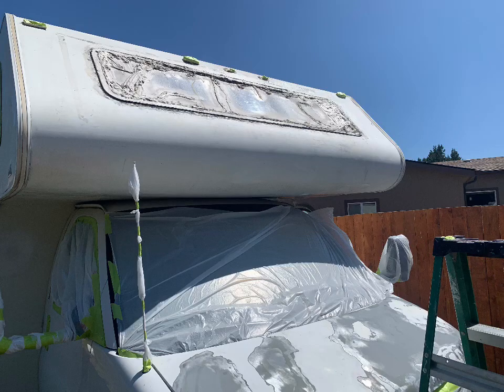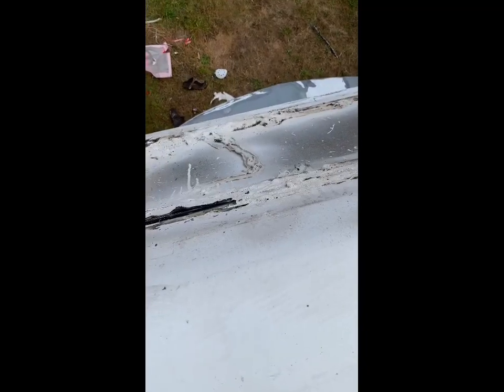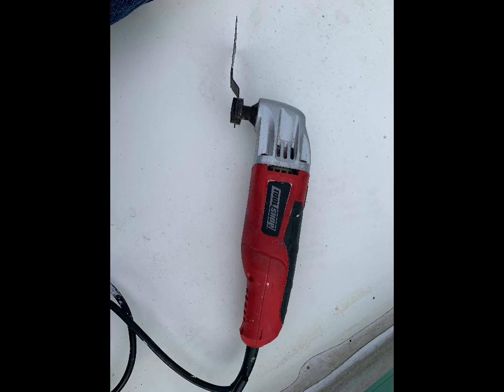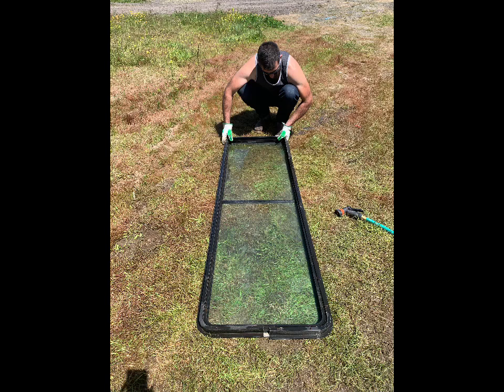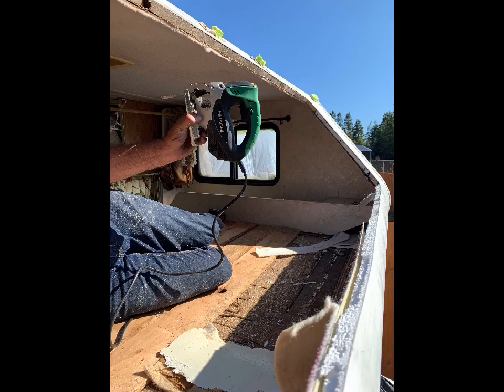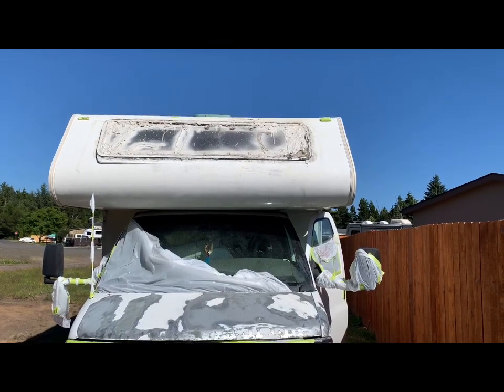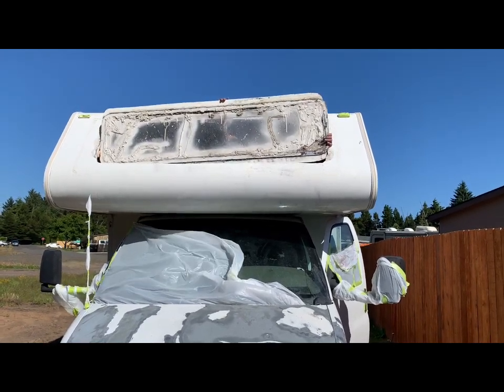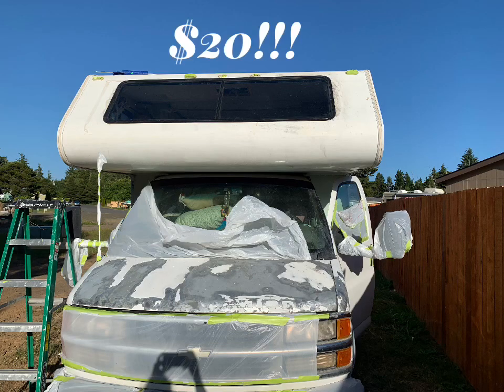New rv window for $20!!!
Are you lookin for cheaper options on how to replace your rv window or with what!? I replaced mine for $20!!

I didn’t showin the video because we are doing it after we paint this but caulk around the window before you secure it on the inside of the window frame and then on the outside of the frame.